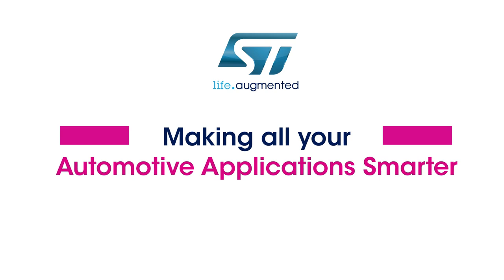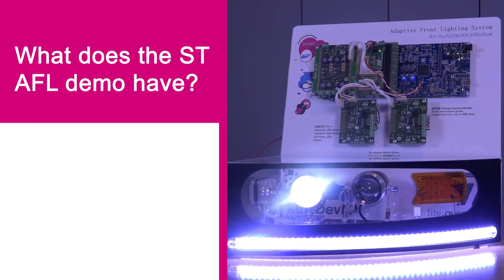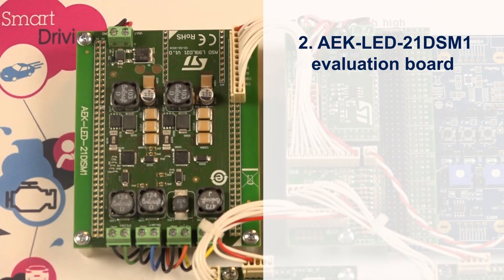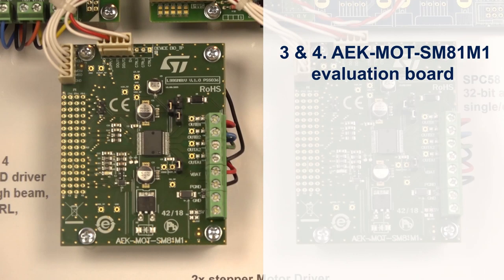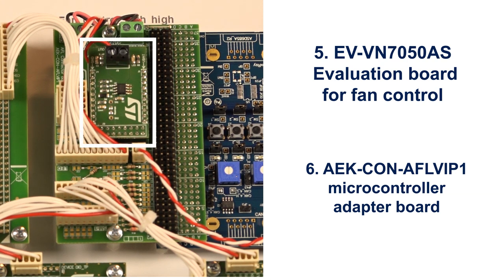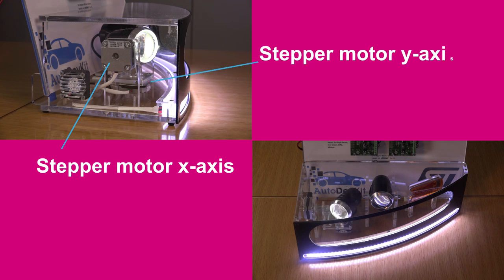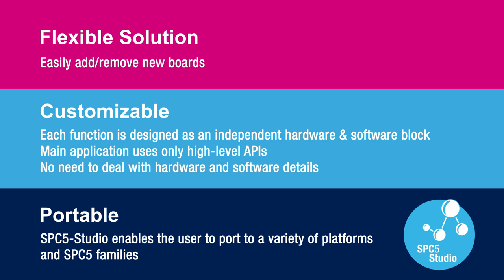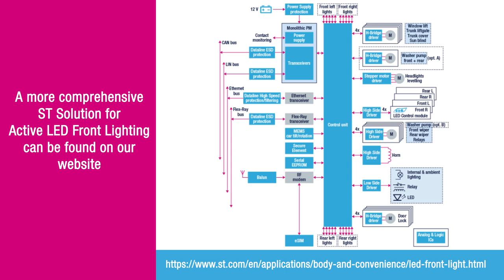AutoDevKit: Adaptive Front Lighting demonstration kit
We have a complete solution for Active LED Front Lighting that includes High Power LED drivers, Power Management ICs, Stepper Motor Drivers, Transceivers and ESD Protection devices. The control unit can be based upon one of the large range of SPC5 32-bit microcontrollers, depending upon connectivity memory requirements.